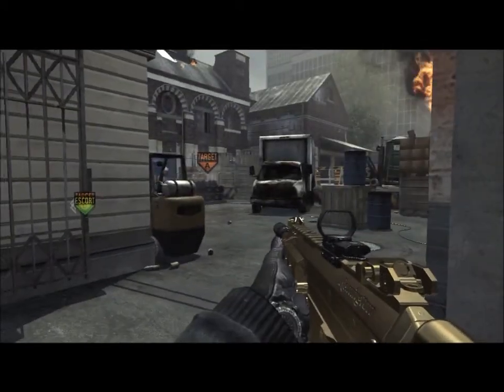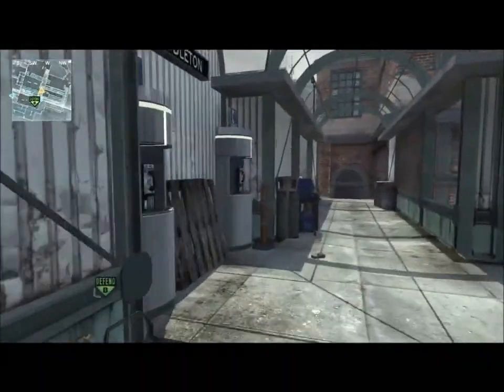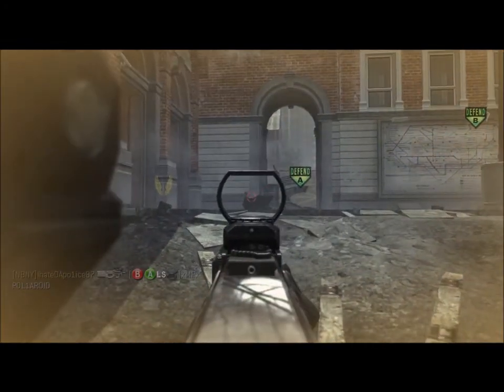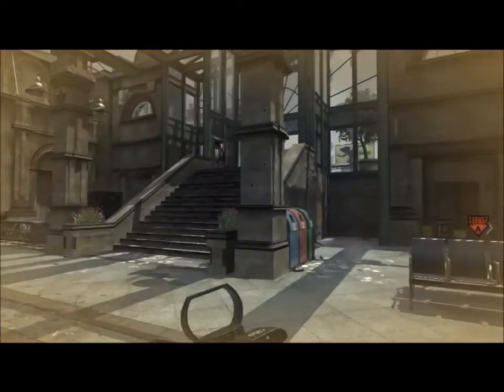How to be a better SnD player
My new mini series on how to be a better *insert game-play* player. Starting it off with some search